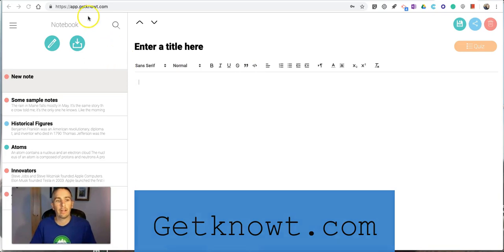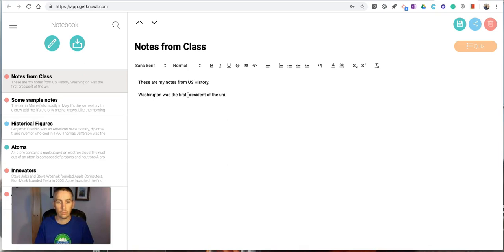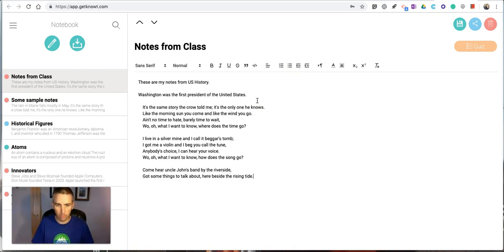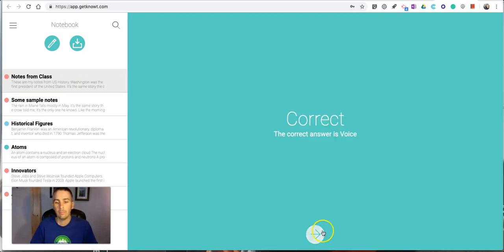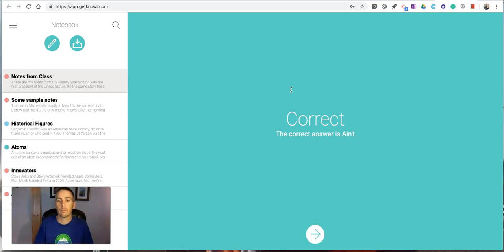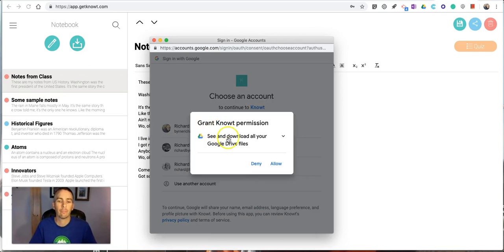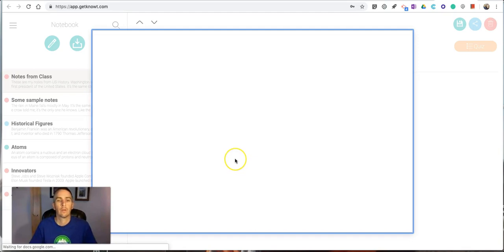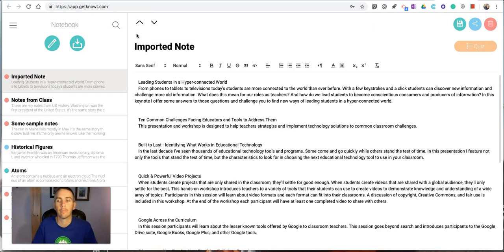Knowt - Quickly Turn Notes Into Practice Quizzes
Knowt is a neat service that will quickly turn your notes into a practice quiz. You can write notes directly in a Knowt notebook or import notes from Google Documents.